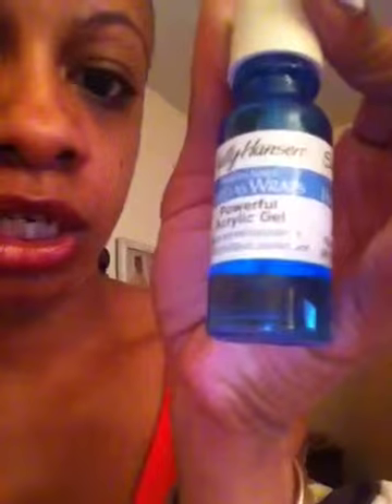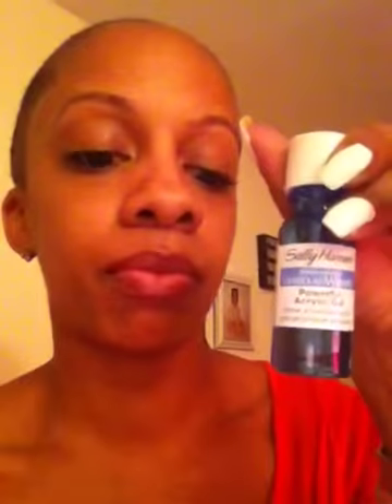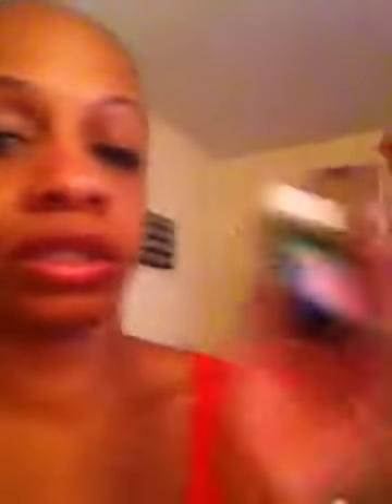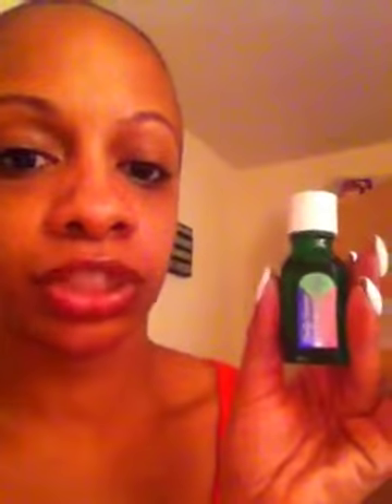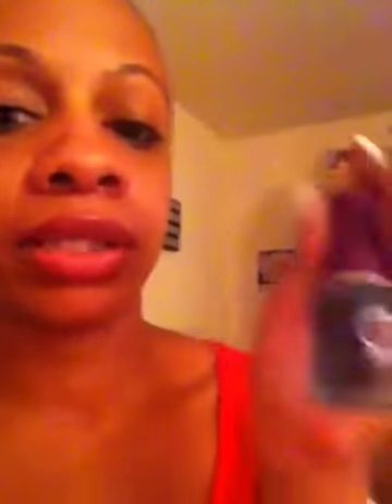Part 3 of this weeks nail change...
Finally dine!!